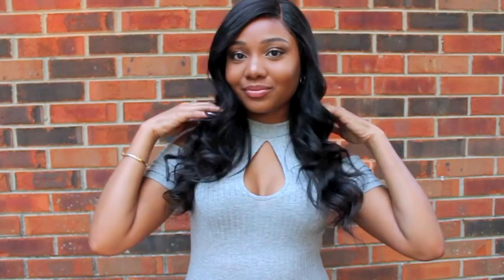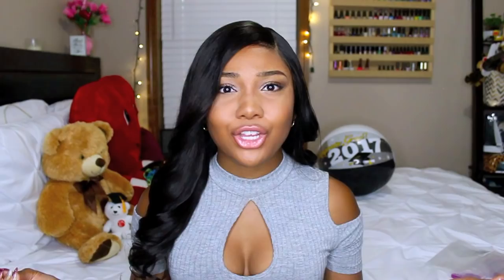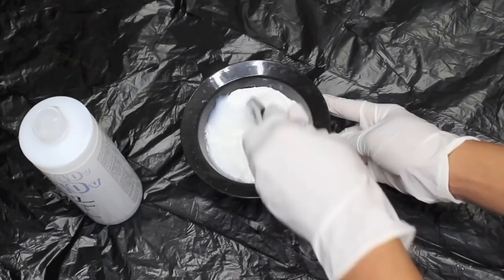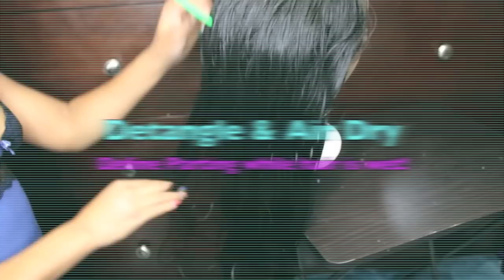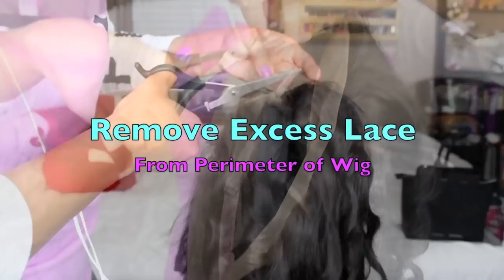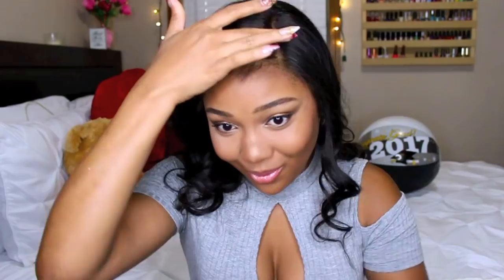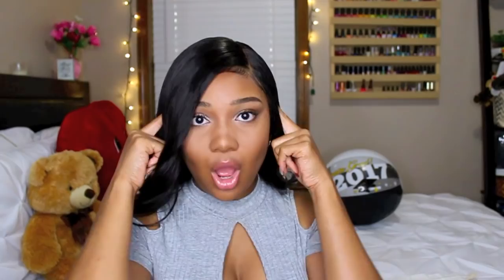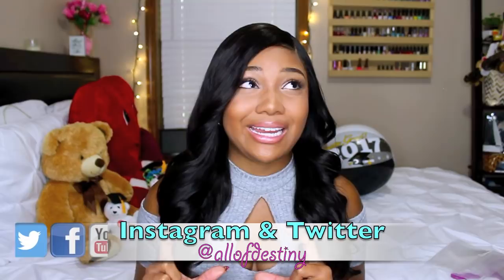WATCH ME SLAY 360 WIG || Start To Finish Wig Tutorial | MyCrownedWigs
Start To Finish Slaying this Wig from MyCrownedWigs. I show you the entire process of how I Bleach The Knots on the Frontal, Shampooing & Conditioning the Hair, How To Define the Part, Frontal Customization, and Styling the Wig to lay Flat and Look Realistic. I'm feeling this hair, what do you think?

I N S T A G R A M: @allofdestiny
T W I T T E R:  @allofdestiny

*C O U P O N  C O D E S &  L I N KS*

The Most natural looking 360 frontal wig---My Crowned Wigs

SEND ME SOMETHING:
Drop It In The Mail, allofdestiny Will Tell:
Destiny Chalmers

My name is Destiny Chalmers and often known on youtube as allofdestiny. I give haircare and beauty tips, easy makeup techniques for the everyday woman, lifestyle and college vlogs and reviews on all things haircare, skincare, and lifestyle related. If you’re looking to pick up tips and tricks to care for your own hair or design your own nails, then I really hope you find this channel useful. I give beauty techniques on all things hair, nails, DIY and more that I hope will change the way you view your personal beauty style and make it a more fun and easy process.

allofdestiny